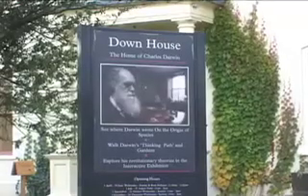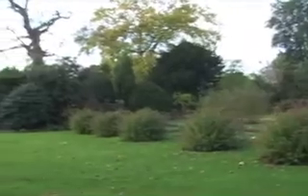Heritage Gardening at Darwin's House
Heritage gardener Toby Beasley tells Creative Choices about his work at Down House recreating Charles Darwin's plant experiments, and how they used Darwin's notes to accurately restore the garden.

Get more information, advice and resources to help you develop a creative career